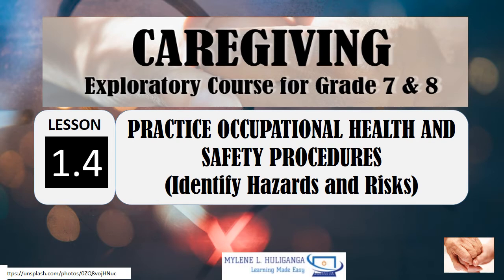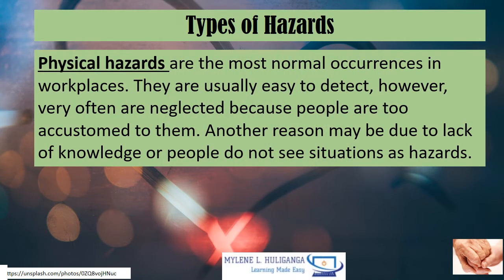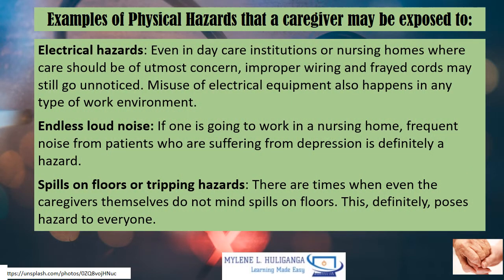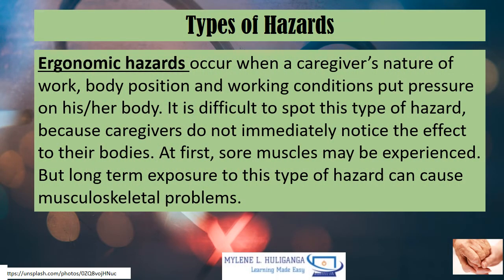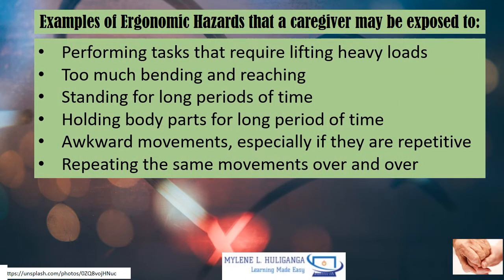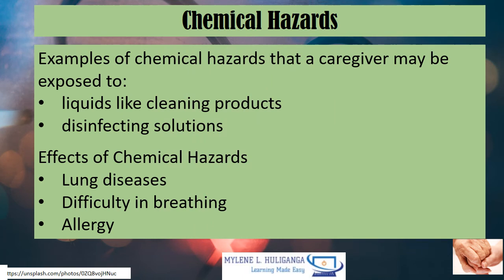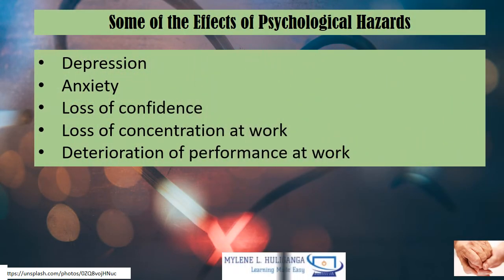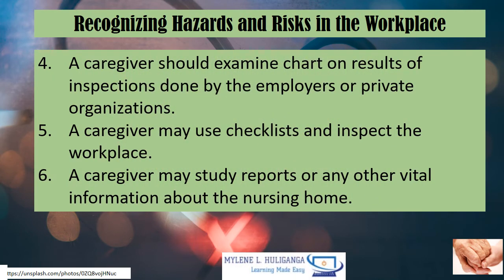TLE CAREGIVING for Grade 7&8 Lesson 1.4 PRACTICE OHS PROCEDURES (IDENTIFY HAZARDS AND RISKS)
TLE CAREGIVING Exploratory Course for Grade 7&8 Lesson 1.4 PRACTICE OCCUPATIONAL HEALTH AND SAFETY PROCEDURES
IDENTIFY HAZARDS AND RISKS
TYPES OF HAZARDS
Grade 7/8 Technology and Livelihood Education
TLE TV
DEPED
TLE
Quarter 1
Quarter 2
Quarter 3
Quarter 4